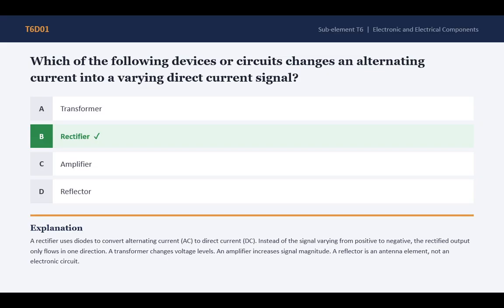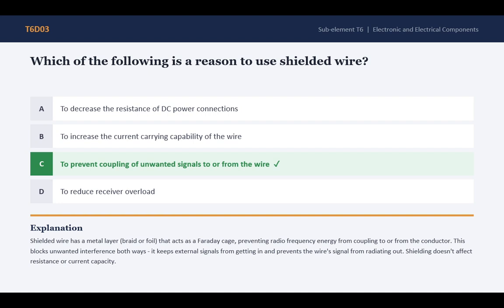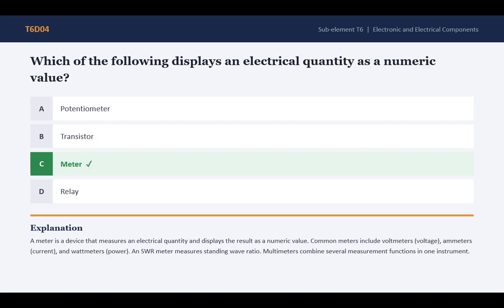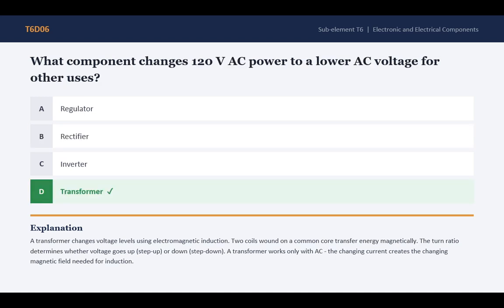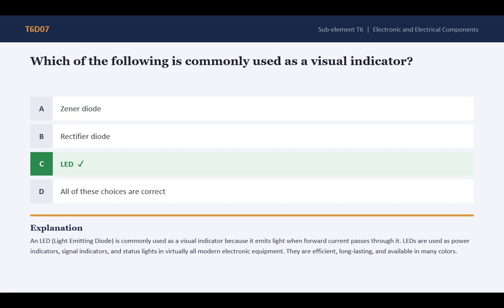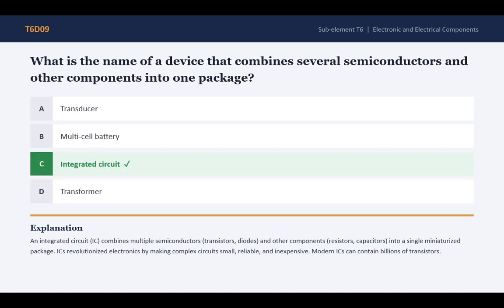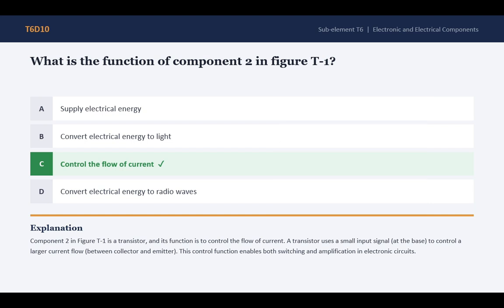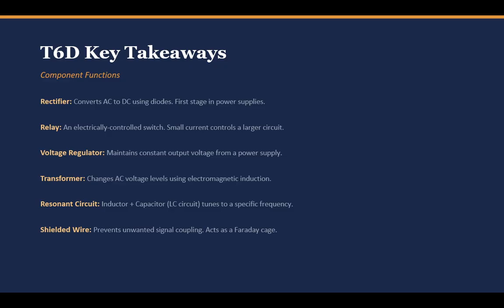T6D Component Functions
In this section, we cover the exact T6 Technician Class exam questions and answers along with detailed explanations focused on electronic components, circuits, and basic radio electronics used in amateur radio equipment.

T6 introduces the building blocks found inside radios and electronic devices, including resistors, capacitors, inductors, transformers, diodes, transistors, integrated circuits, and circuit boards. These lessons are designed to help you understand how radio equipment functions and how individual components work together inside amateur radio systems.

Throughout the series, recap commentary videos review important concepts, practical examples, common misunderstandings, and study tips to reinforce the material covered in each subsection.

Hosted by Adam Dye, this course combines practical amateur radio experience with straightforward explanations designed for both new and returning hams.

Topics Covered in T6 Include:

Electronic Components
Resistors & Capacitors
Inductors & Transformers
Diodes & Transistors
Integrated Circuits
Circuit Boards
Schematics & Symbols
Semiconductors
Fuses & Circuit Protection
LEDs & Displays
Relays & Switches
Basic Troubleshooting Concepts